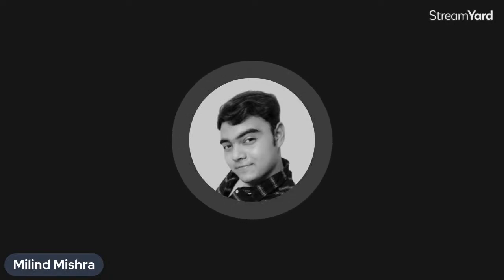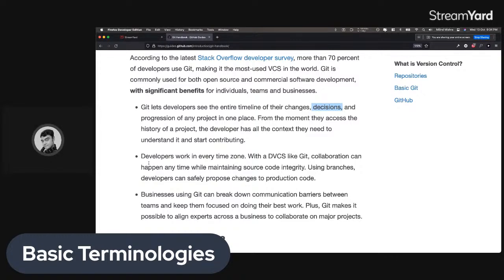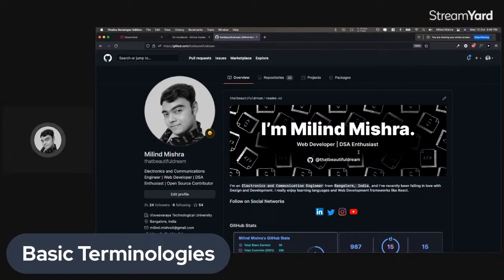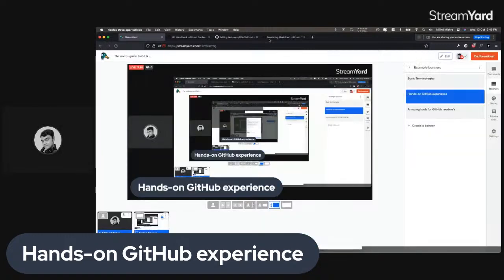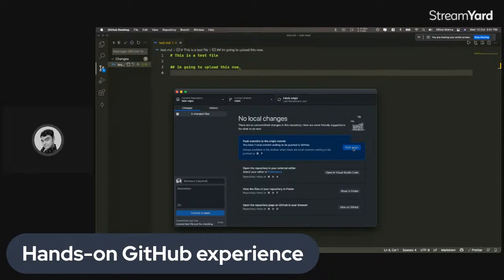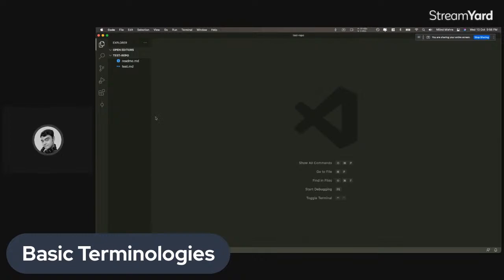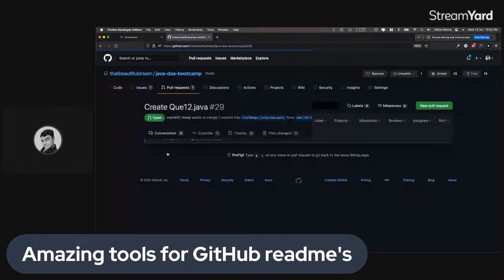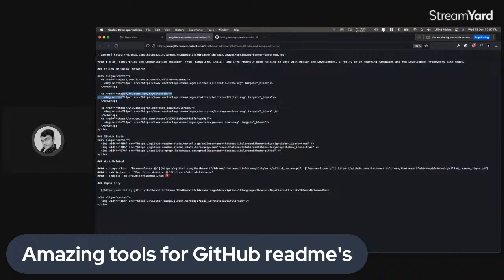The noobs guide to Git & GitHub | Version Control Systems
A guide for complete novice. This video is geared towards an audience who just wants to get started with Git and GitHub, with knowledge of as little tools as possible, as fast as possible so that they can start making projects or start contributing to open source.

Timestamps:
00:29 Introduction
01:20 Basic Terminologies
12:19 Hands-on GitHub Experience
33:22 Amazing tools for GitHub readme's